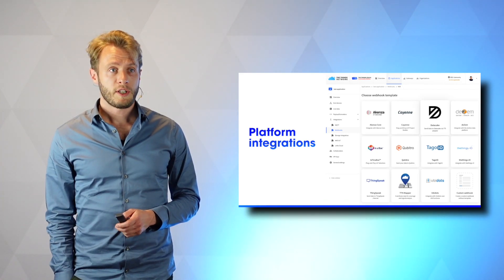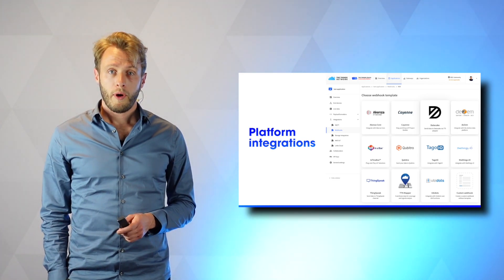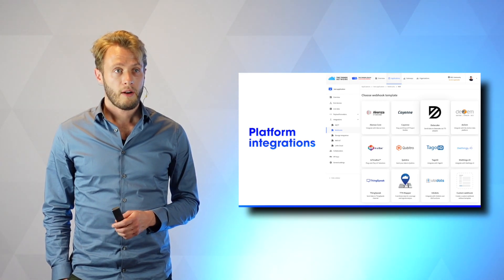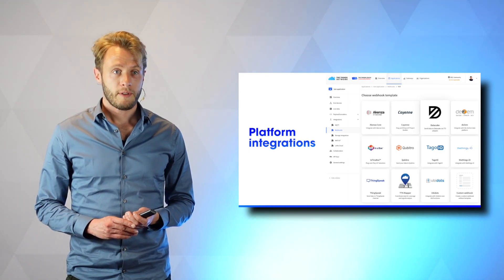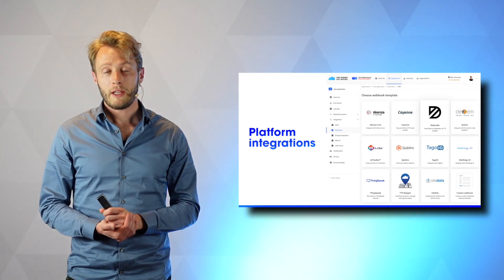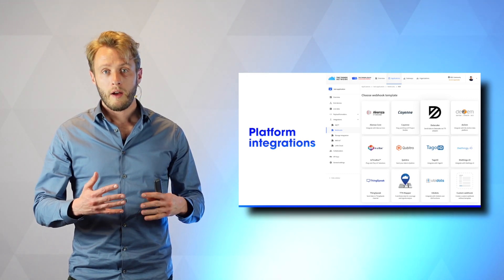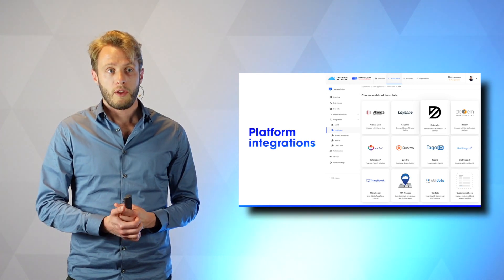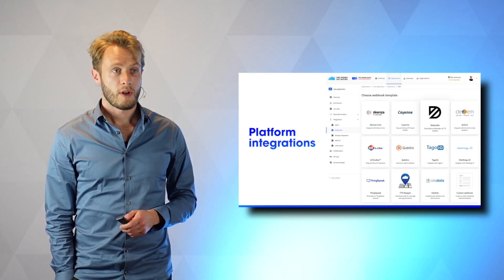The Things Stack LoRaWAN Network Server supports many IoT platforms and enterprise IT integrations